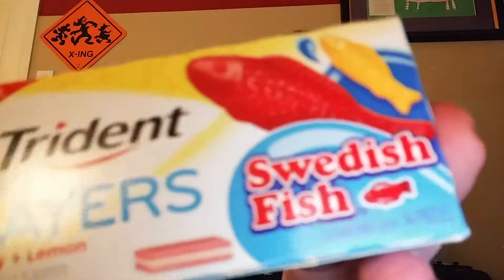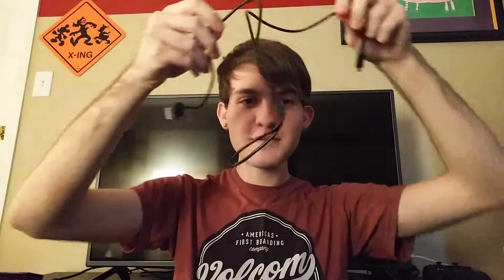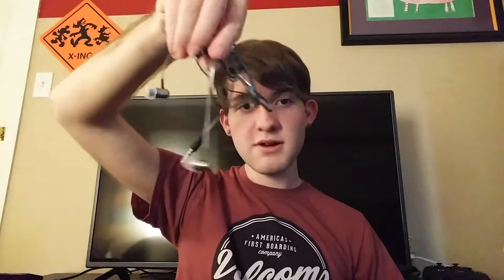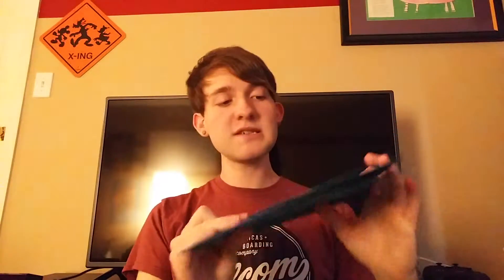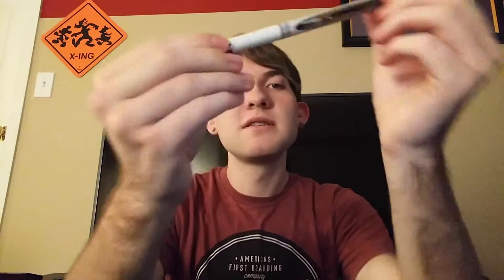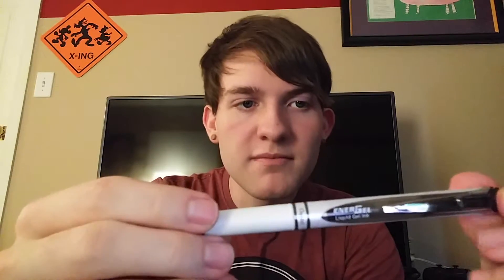What's in My Backpack?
Take a look at my backpack and the contents inside that I take to school everyday. Maybe you need some of these?

My Links

The Crew